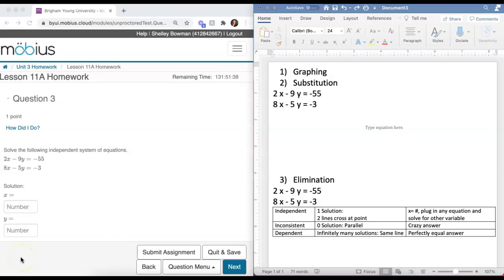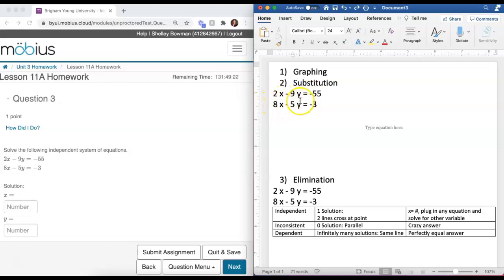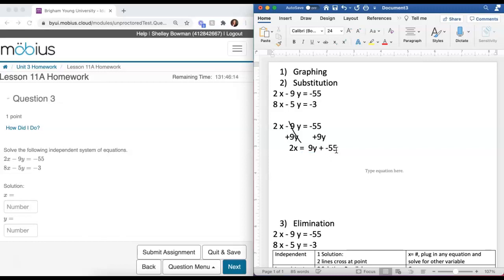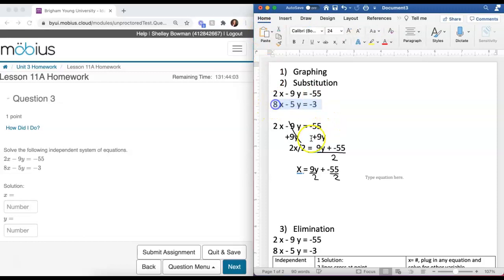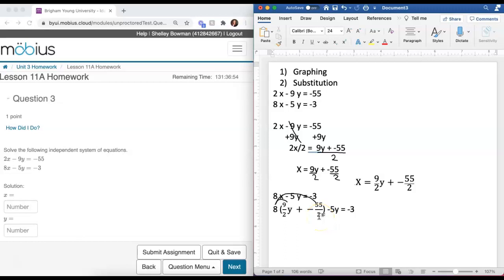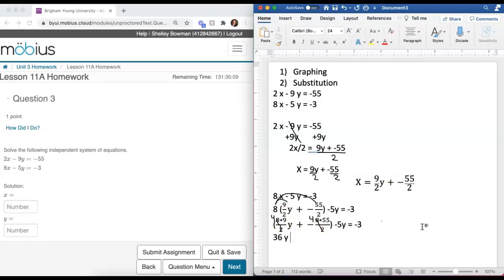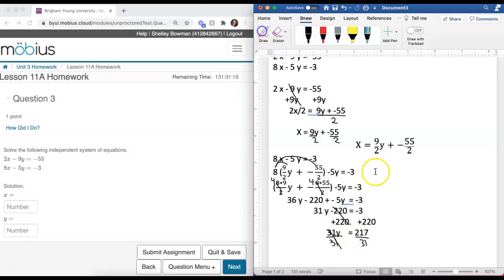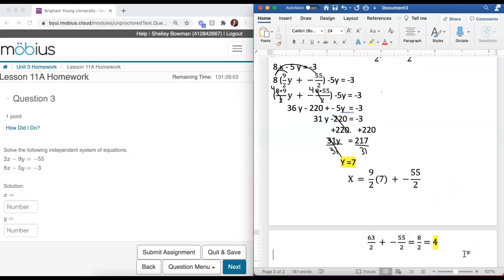Lesson 11A Question #3 Substitution method